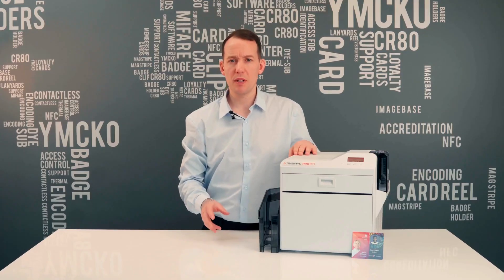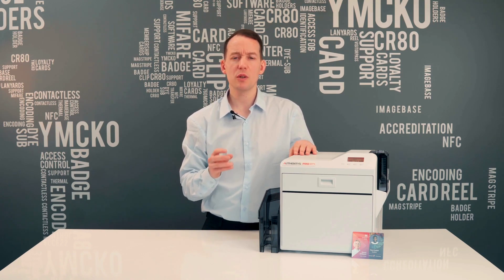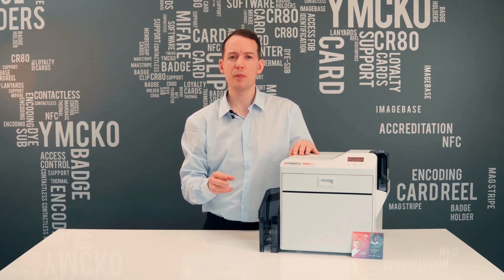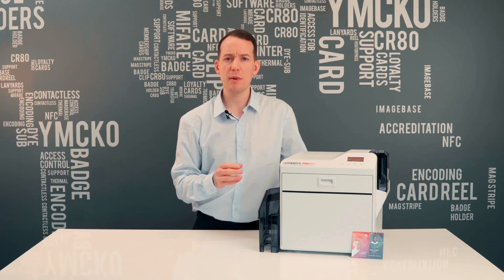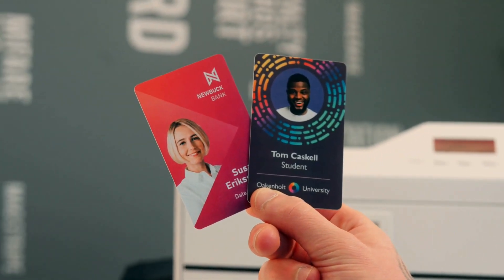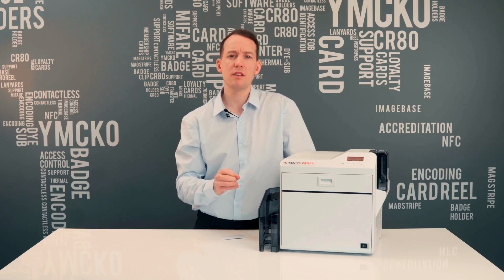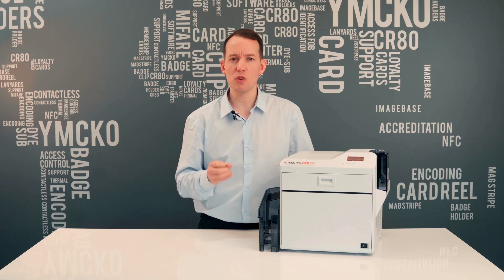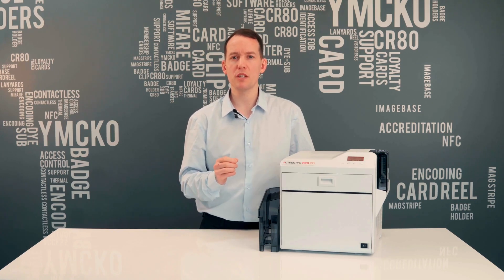Authentys PRO RT1 Retransfer Printer Review (The Most Reliable Retransfer Card Printer Globally)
Meet the new Authentys PRO RT1 retransfer card printer—your future-proof solution for seamless ID card printing. Renowned as the world's most reliable retransfer printer, the RT1 delivers superior print quality, ensuring three times the durability of standard printers. With vibrant colors, sharp images, and full over-the-edge coverage, it offers design flexibility without the need for a new printer. Elevate your card printing experience with the Authentys PRO RT1—reliable, efficient, and sustainable.

To find out more or to place an order for this new machine,